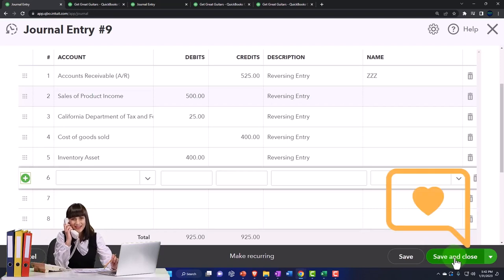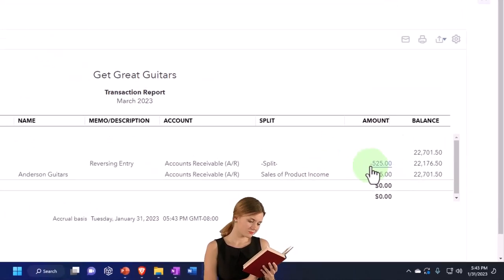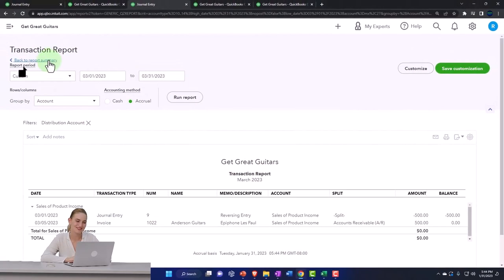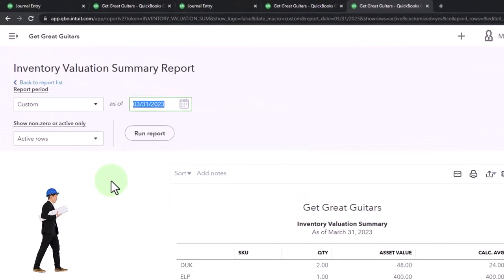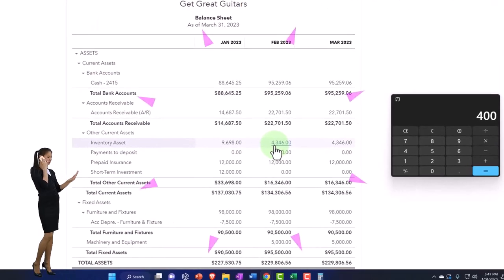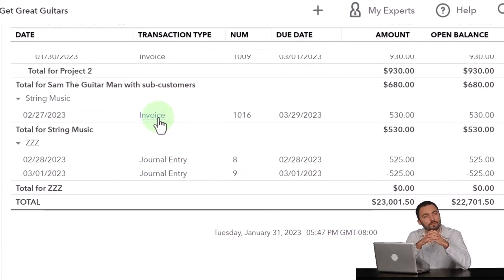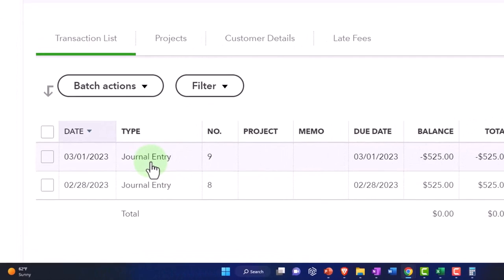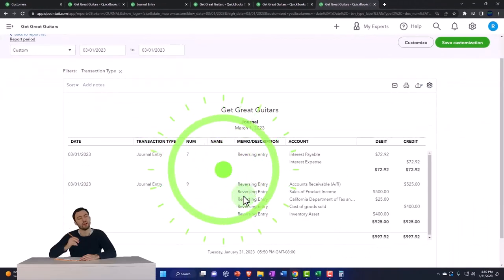Reversing Entry Accounts Receivable Cut Off Impact On Financial Statements & Related Reports